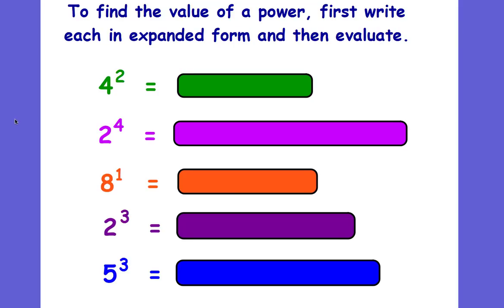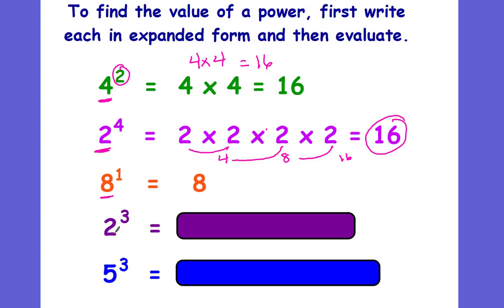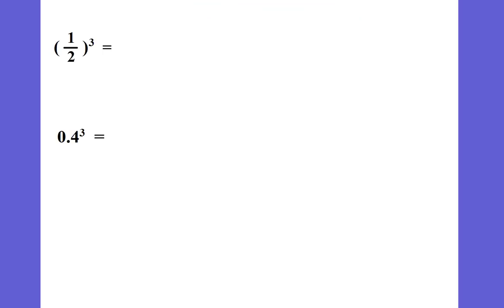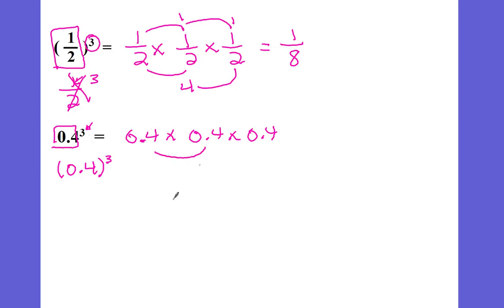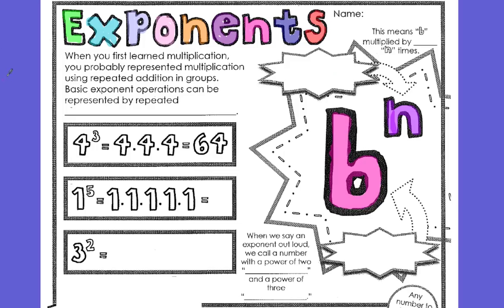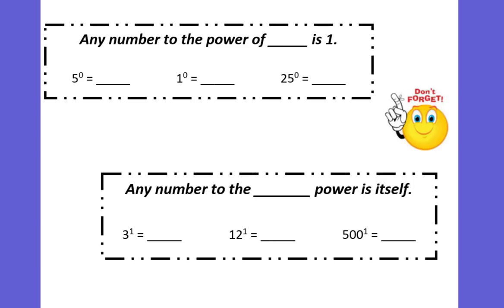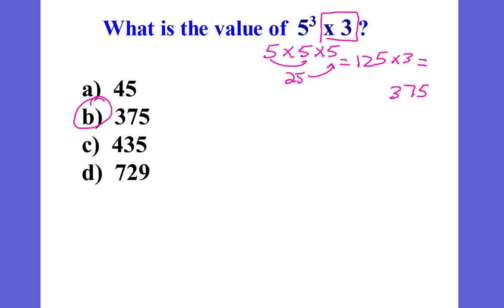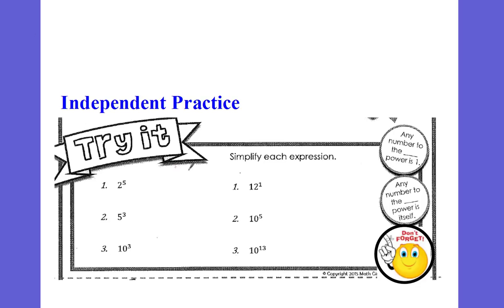Exponents Part II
Finding the value of a power